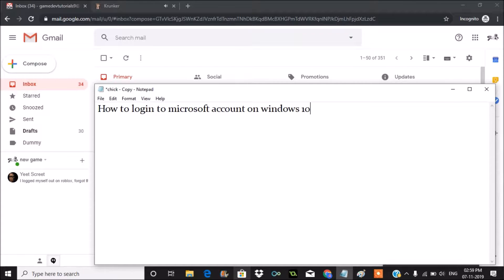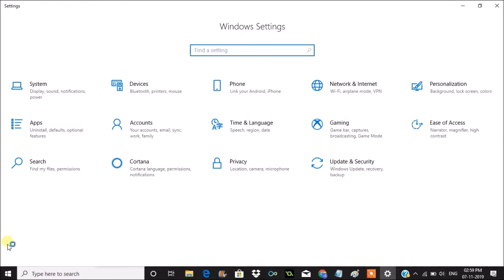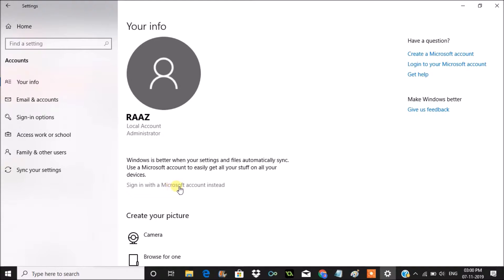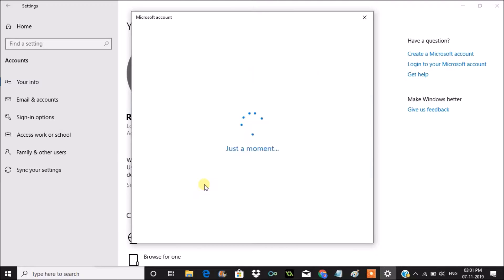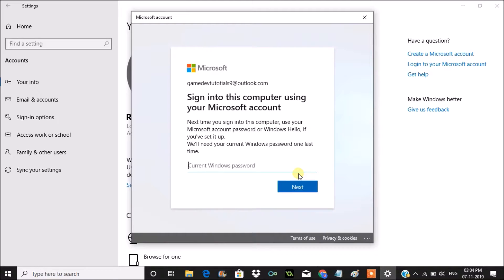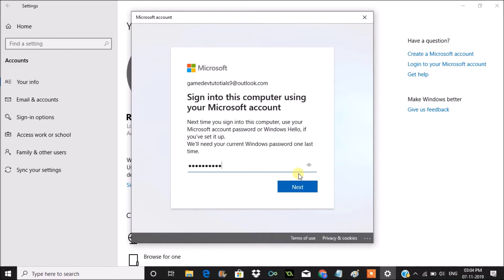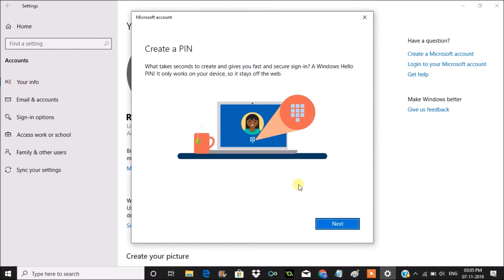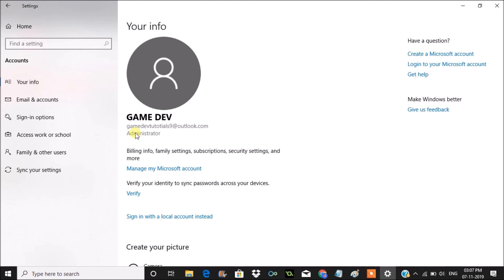How to login to microsoft account on windows 10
This is how we can login to our microsoft account on windows 10,in the above tutorial i shown how we can login with my outlook email account on windows 10 laptop for this we need to set a password for windows 10 if you dont know how to set a password for your laptop/computer you may watch this tutorial before logging into windows 10 with microsoft account 2019.